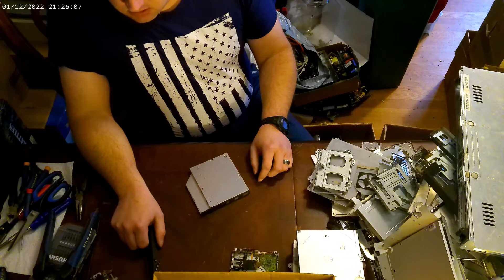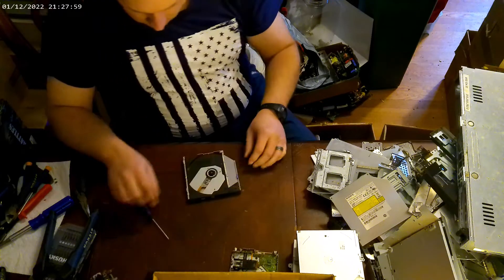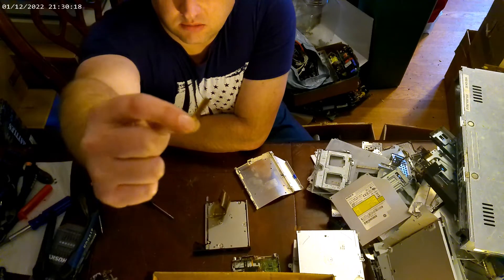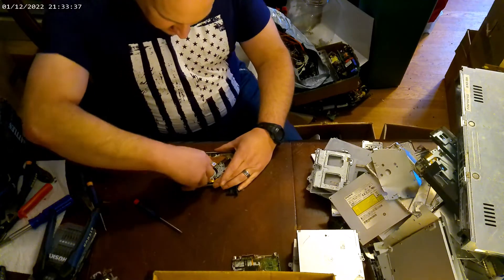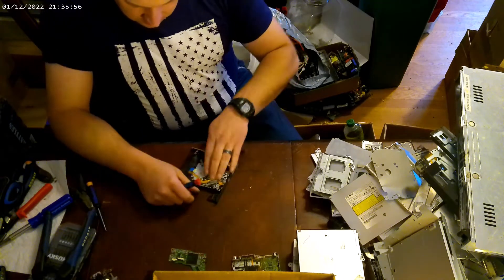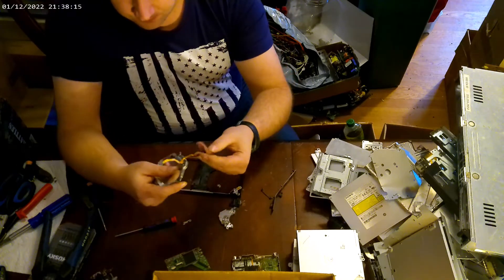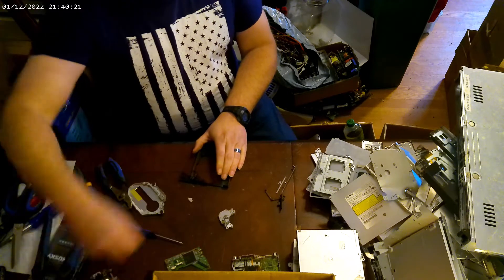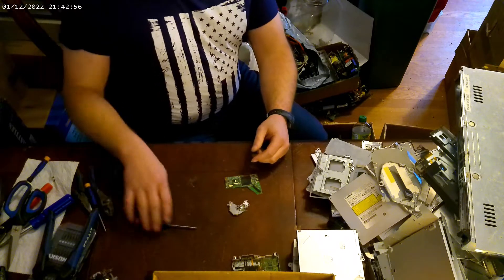Scrapping out a DVD Drive.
Scrapping out a DVD Drive. Lets see what we can find!